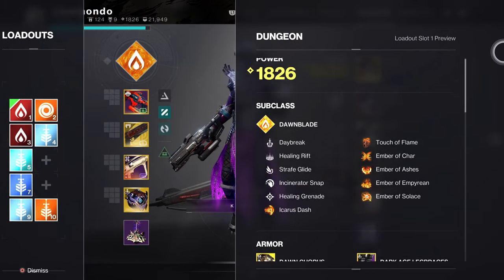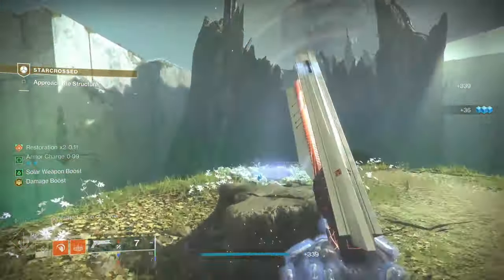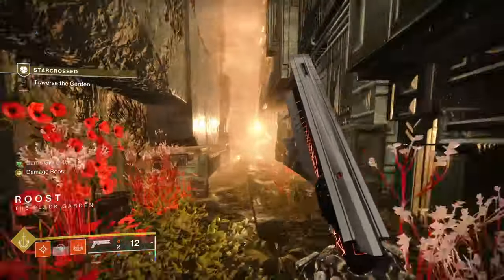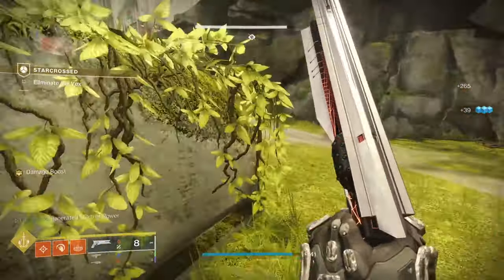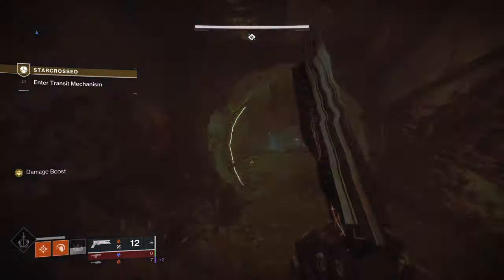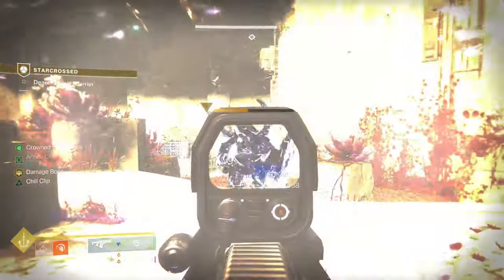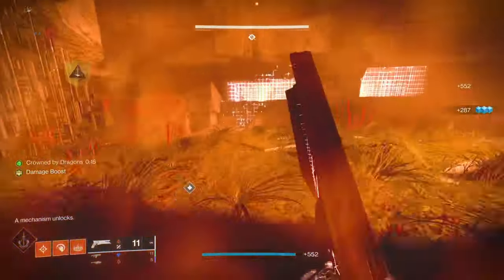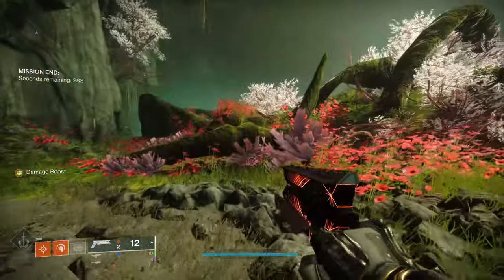Solo Flawless Exotic Mission STARCROSSED - Destiny 2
This is my solo guide on how to complete the new Exotic mission STARCROSSED In Destiny 2 Season of the Wish. Completing this mission will reward you with the new Exotic Bow Wish-Keeper which does look very interesting.

0:00 Setup/Start
3:02 Open the Way
5:52 Access the Transmat Mechanism
10:00 Traverse the Garden
12:08 Deactivate the Barrier
14:44 Boss Fight